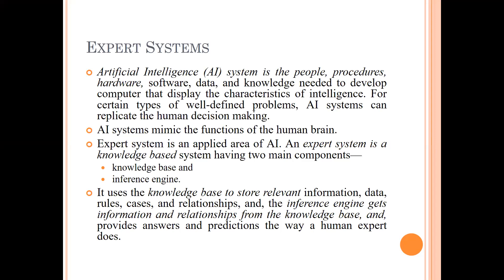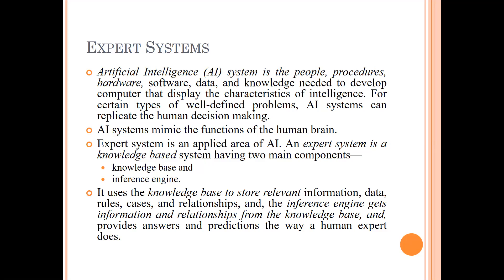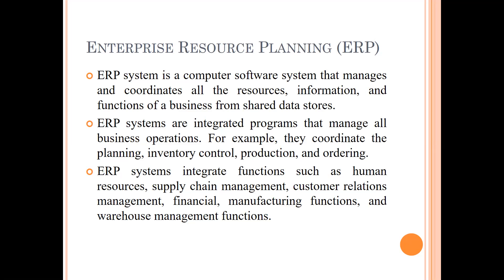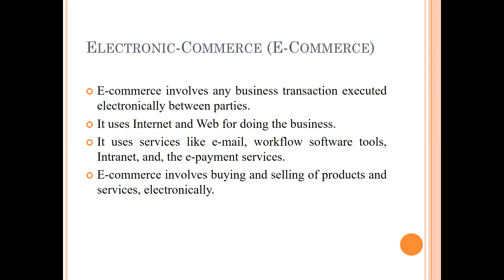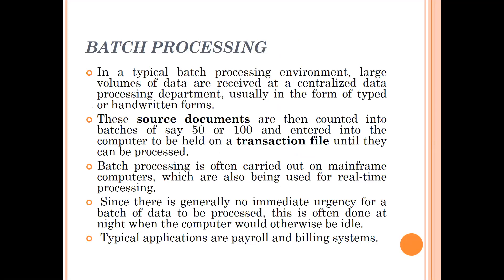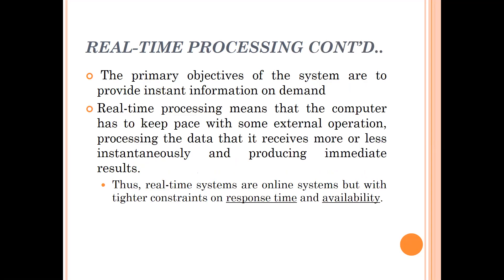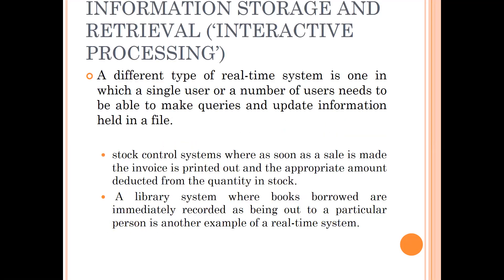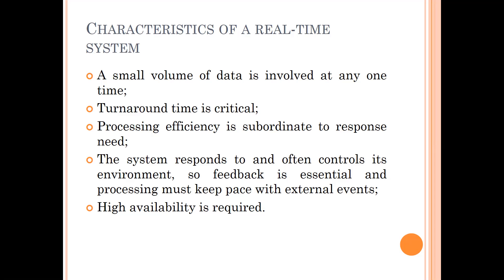INFORMATION SYSTEMS PART 2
INFORMATION SYSTEMS PART 2-COVERING LECTURE 12